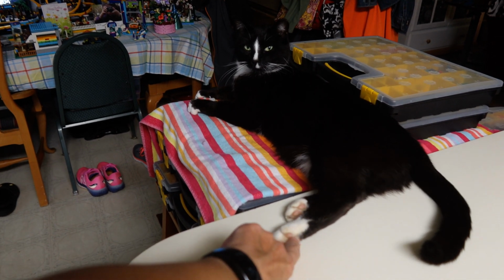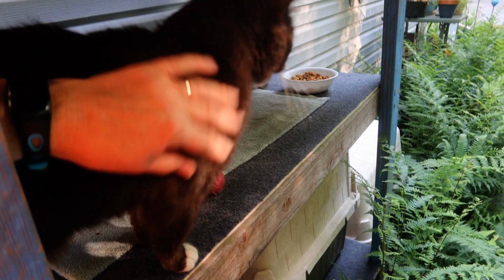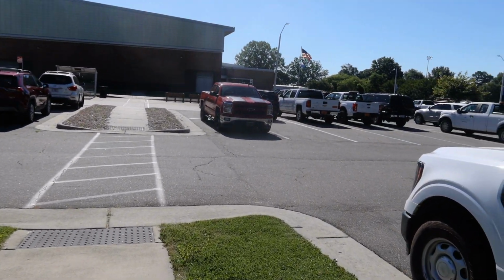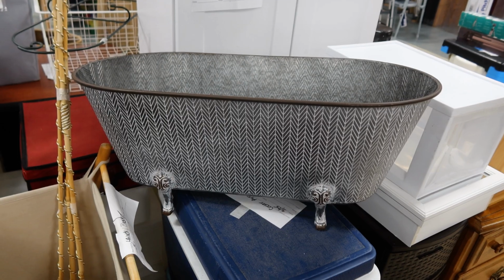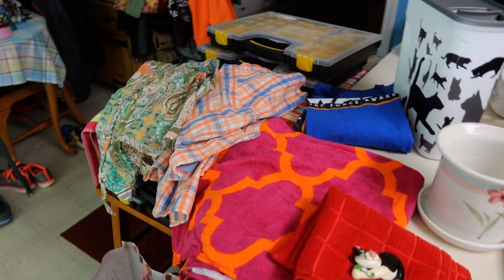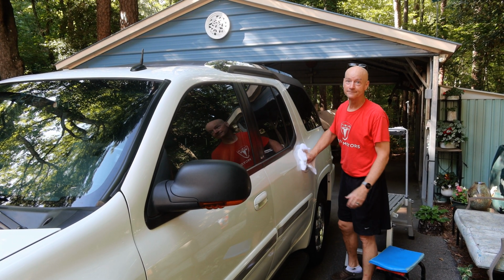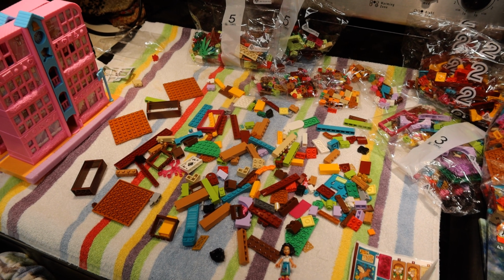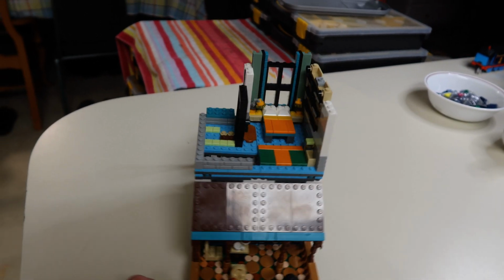Day 2542 Tesla Ruby Cream of the Crop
Ryobi Clip Fan:
← compare price at Lowe’s and Home Depot

Terry Cloth Tesla Seat Towel
Ellipse DeskCycle
Cuisinart Ice Cream Maker
Autailors Model Y Floor Mats
PowerA game controller
Amazon Echo Auto:
Roav Viva by Anker

Music from WeVideo and the YouTube Free Music Library and Artlist.